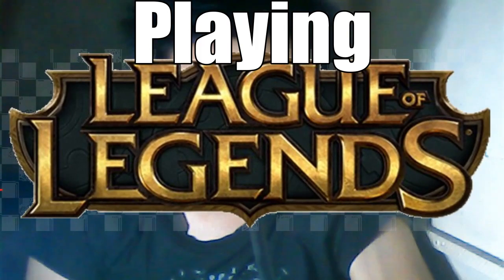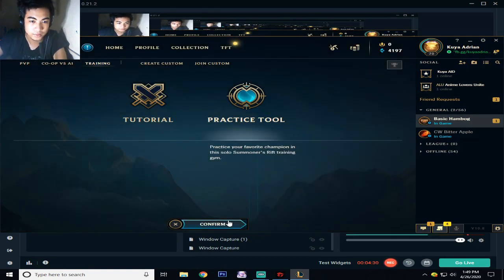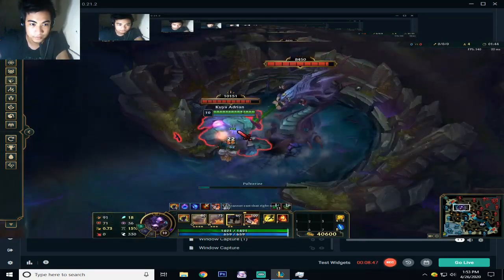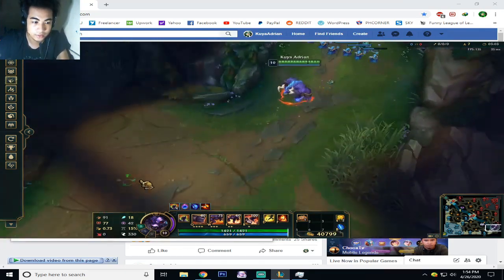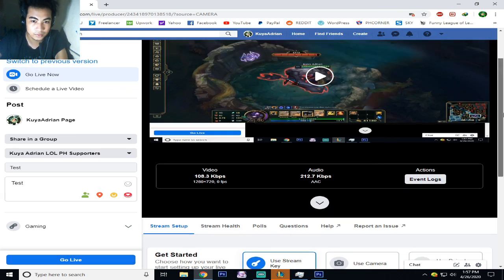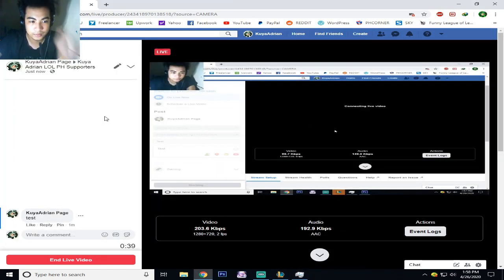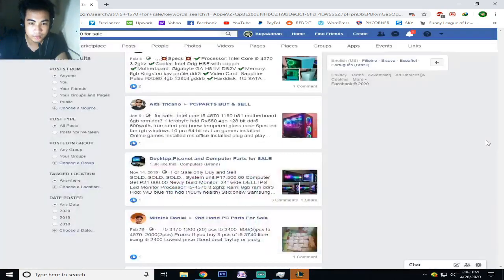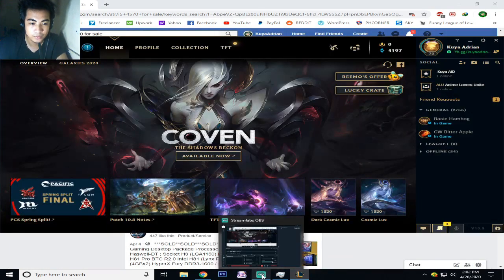Cheap Computer for Streaming/Editing League of Legends 2020 - i5 - 4570, 8GB RAM, RX470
Cheap Computer for Streaming/Editing League of Legends 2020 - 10,000 - 15,000

I decided to post my system unit that i use for streaming league of legends and editing league of legends videos.
This is my first problem too when i'm buying a computer and i can't seem to find a video tutorial or anything that test their rig so here's mine.

My FPS is 200-240 FPS while recording and playing League of Legends
Very High Settings

Computer Specs
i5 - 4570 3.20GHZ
8GB Ram
RX470 4GB

I test out my cheap computer for streaming/editing league of legends in this video where you can see my cpu usage and memory usage actually even though i'm recording while playing and also streaming with other applications open.

😭 Help me grow by sharing it on Facebook,Reddit,Twitter.